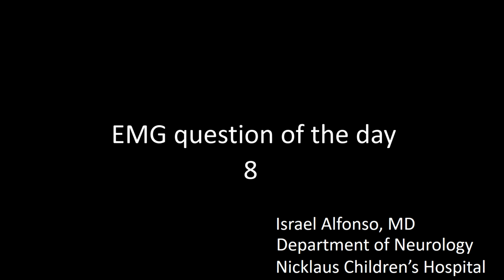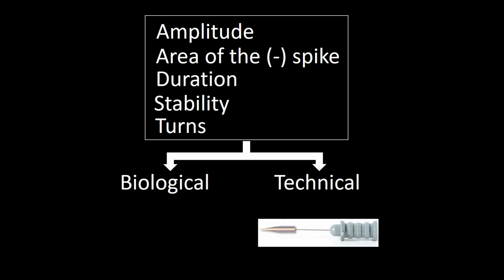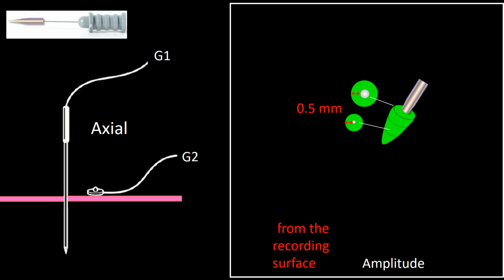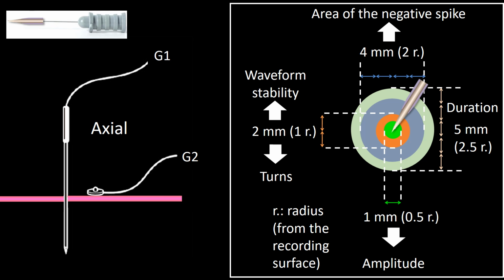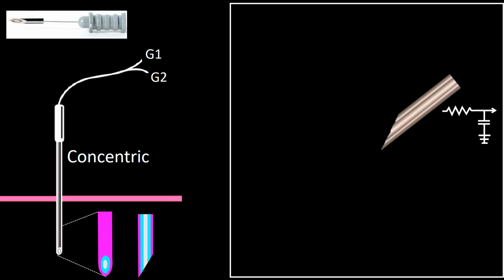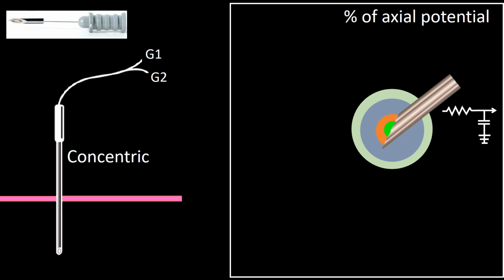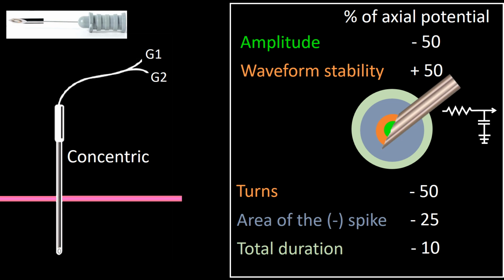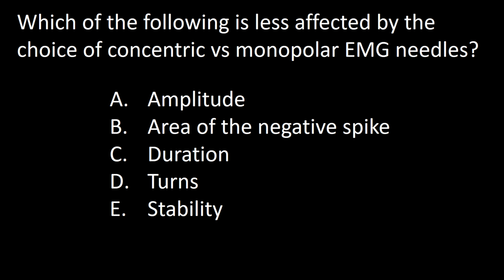EMG question of the day 8